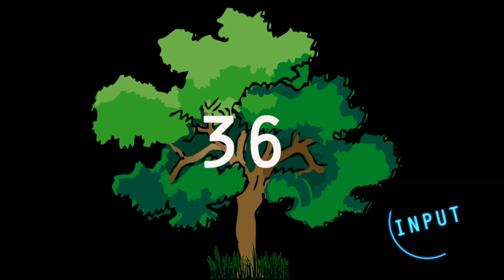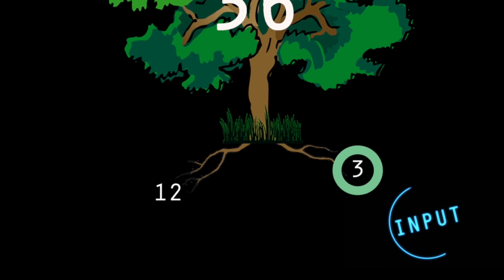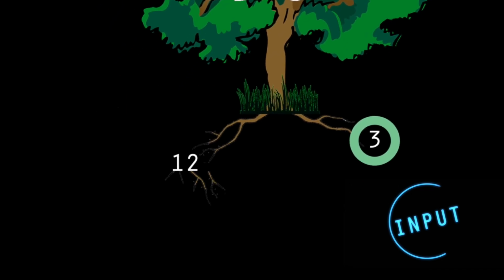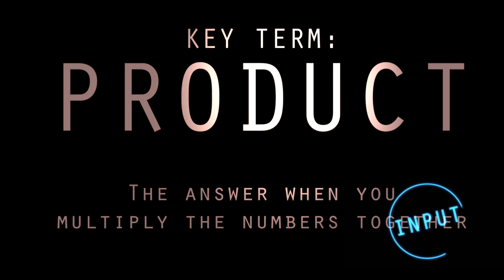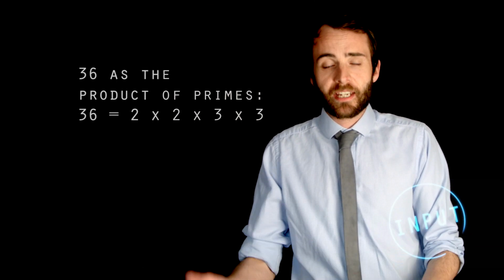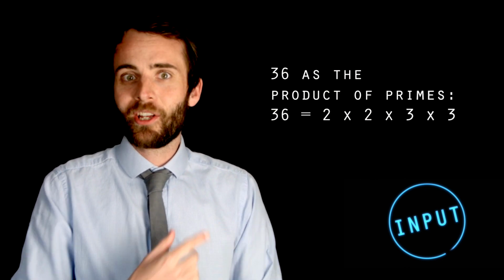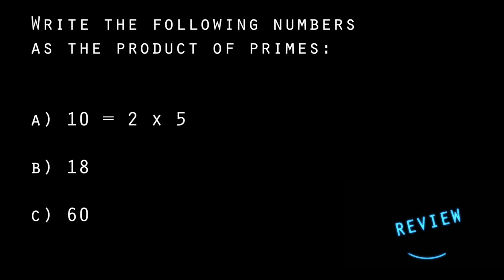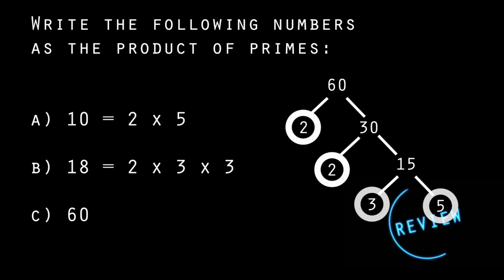The Product of Primes (M004)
Prime factorisation, the product of primes, whatever you call it, you need to find it if you want to crack on with working out the HCF and LCM of complicated numbers. Watch this video to see how to do just that using factor trees, then have a go at the accompanying worksheet via the website.